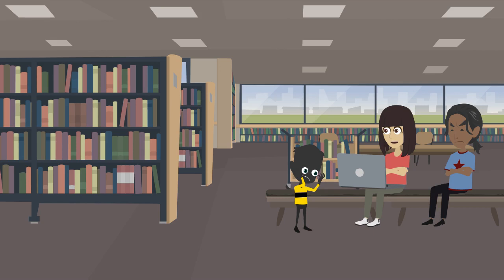Honey Bee gets in serious jeopardy at the library/grounded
Ryan was seriously injured when Honey Bee stung him many times, but he survived.